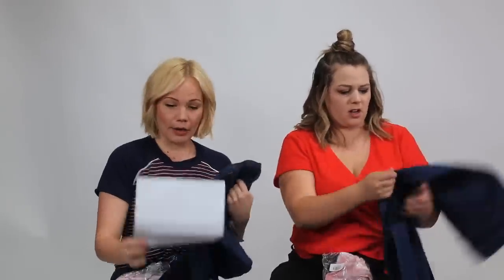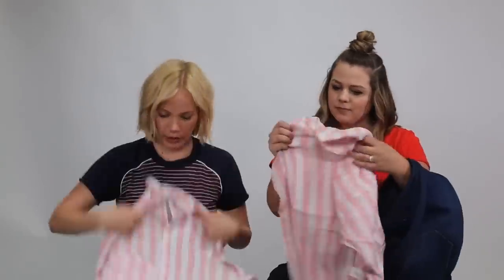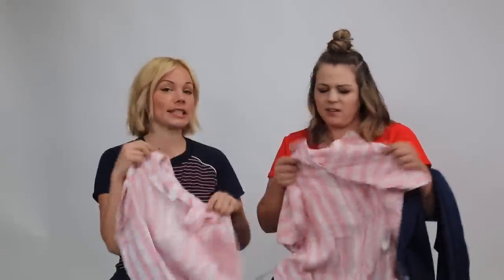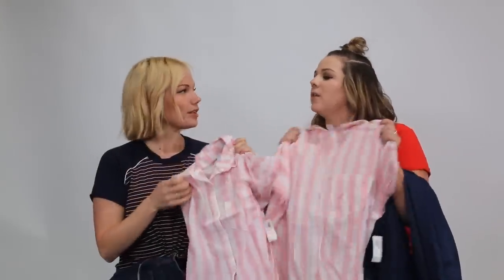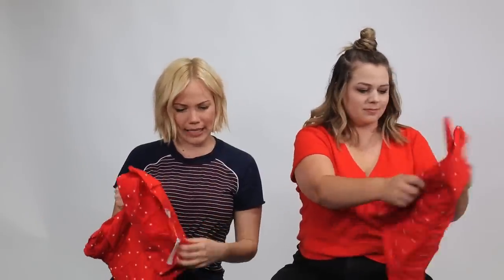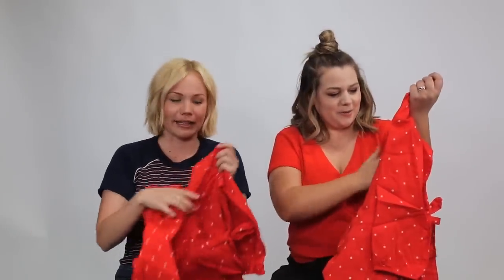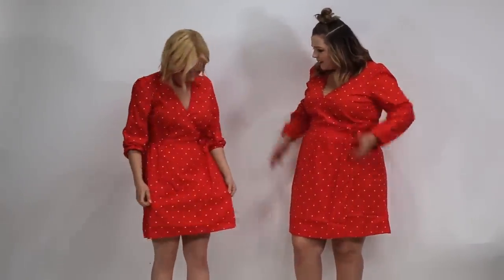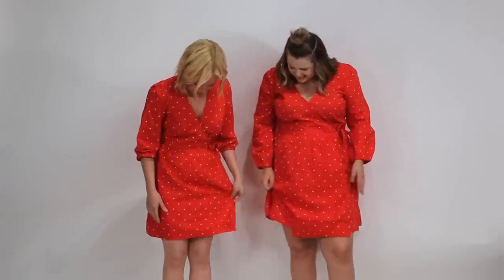Size 4 & Size 12 Try On The Same Outfits From Old Navy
Different sizes try on Old Navy! Whose will fit? Whose won't? Let's dive on in!

Size 4 & Size 12 Try On the Same Outfits from Old Navy with my pal Sierra Schultzzie.

Shop This Video:

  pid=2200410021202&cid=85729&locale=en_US